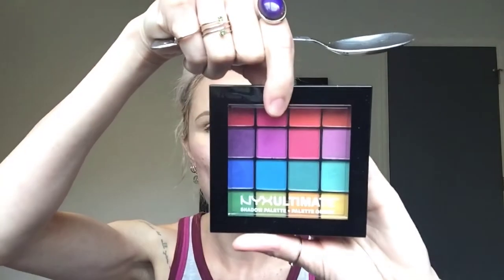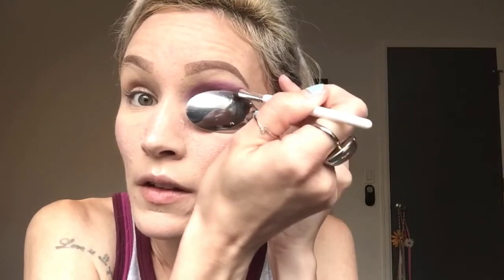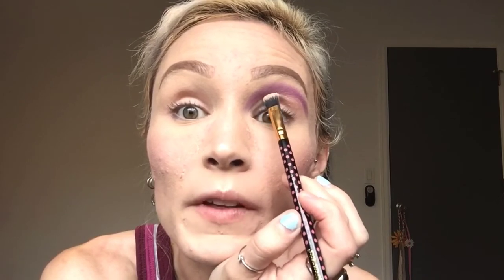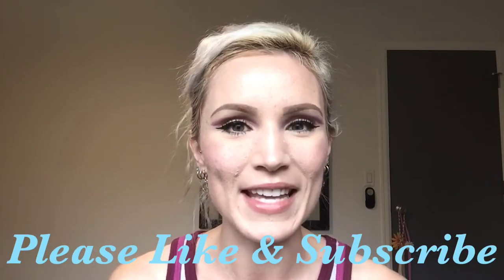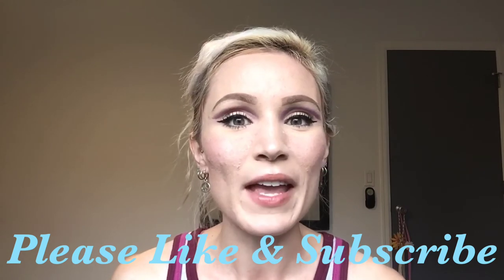Cut Crease Using a Spoon?! || Testing Hacks!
Hi, Loves! In today's video, I'm testing out a hack that involves creating a cut crease with a spoon! Currently warding off the effects of a bad product reaction, so please forgive me for that! Xo

SNAP: Meggie_876